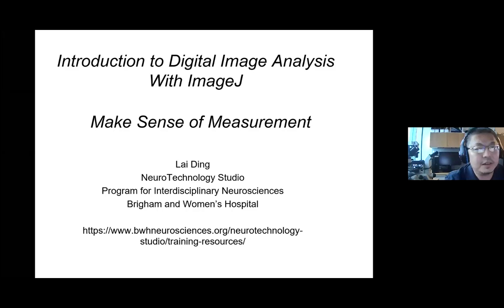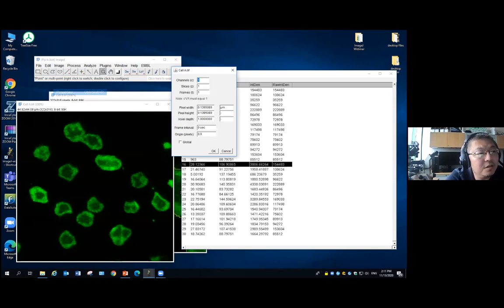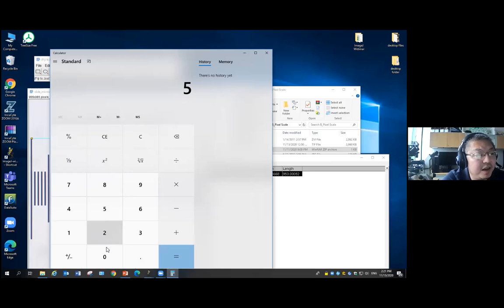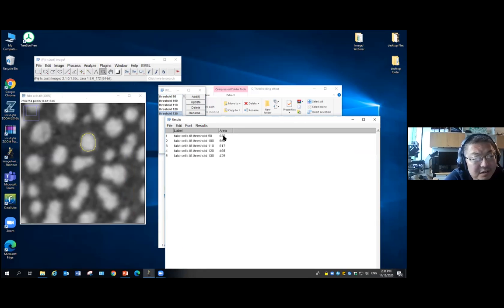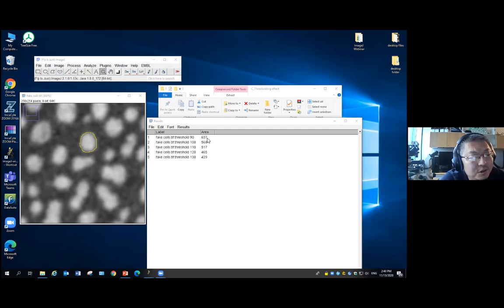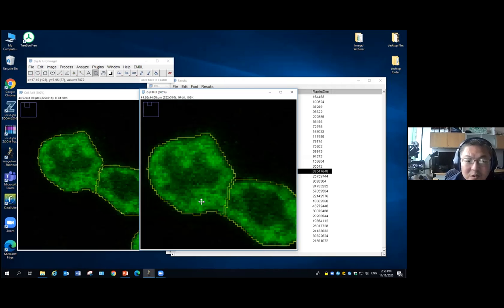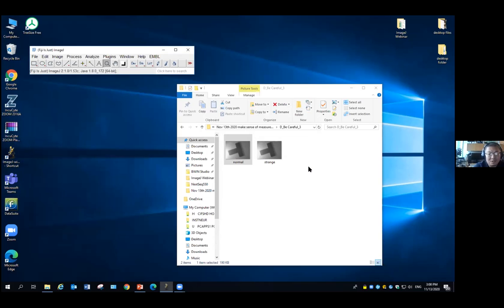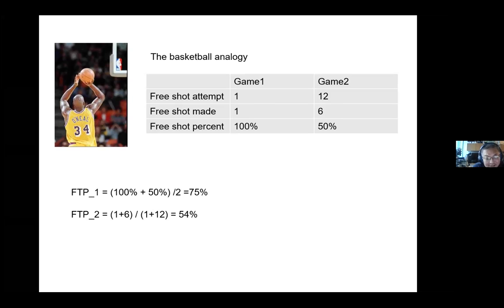Make Sense of Measurement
in this second webinar of "Introduction to Digital Image Analysis with ImageJ" series, topics include: image pixel scale; various ImageJ measurement parameters; the influence of threshold/segmentation choice on measurement result; and common mistakes made in measurements.